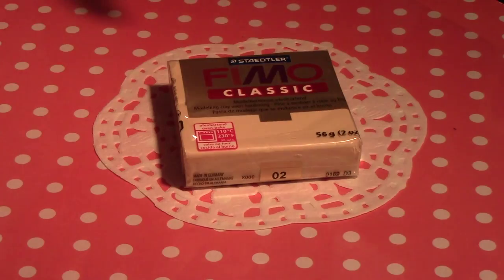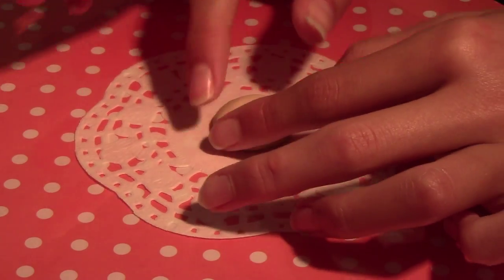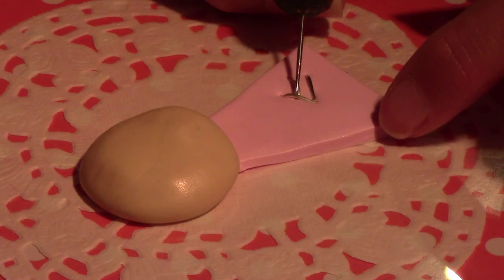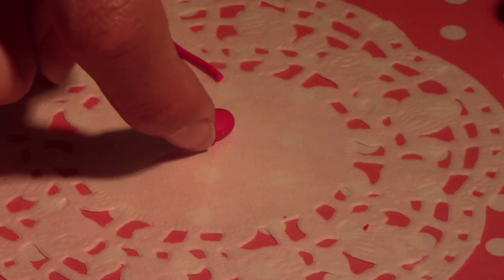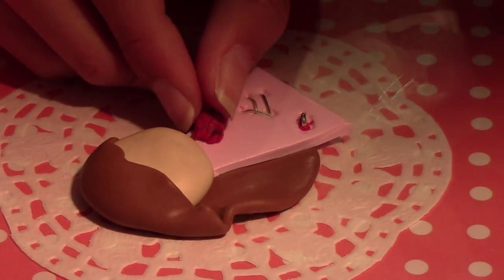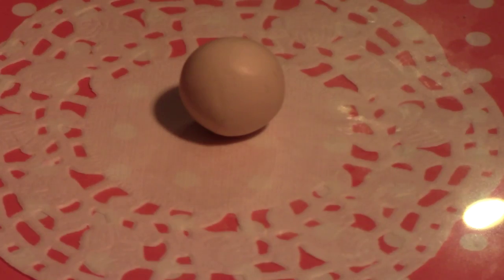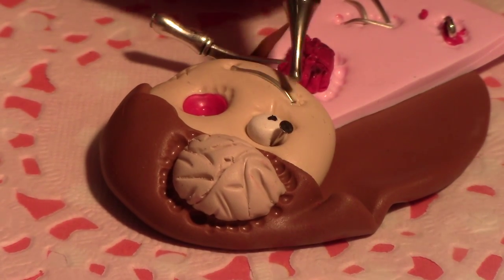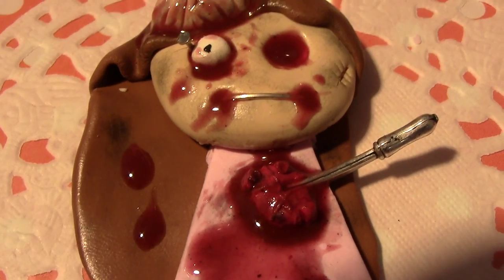🎃 Tuto Haloween : Fille Morte-Vivante... 🎃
❤️ Déroule mon chou ❤️

Coucou, aujourd'hui je vous retrouve pour un tuto haloween... BOUH ! 👻

J'éspère qu'il vous aura plu et n'hésitez pas à laisser vos avis en comm ! 🎃

☞ Une Question ?

☞ Infos sur moi :

✽ Je m'appelle Zoé

✽ Je fais de la fimo depuis novembre 2013, Je suis confirmée *-*

☞ Logiciel de montage : Imovie

☞ Caméra : Canon Legria HF R406, HD

❤️ Kiss and Enjoy ❤️

Zoé